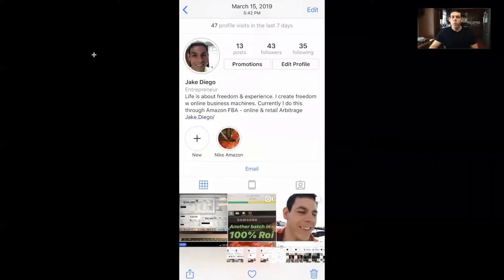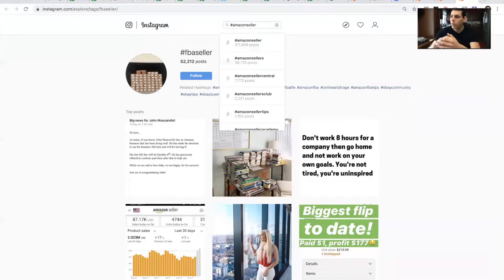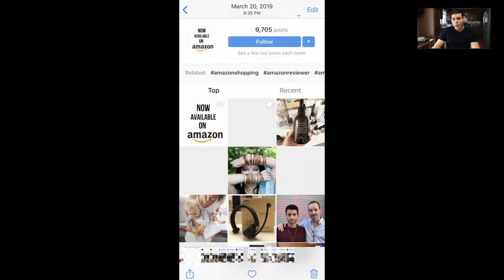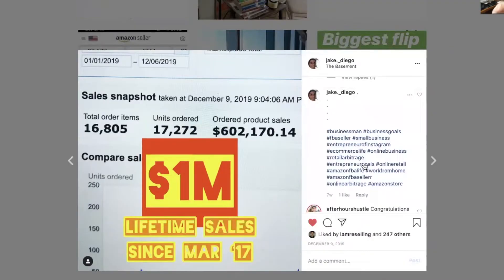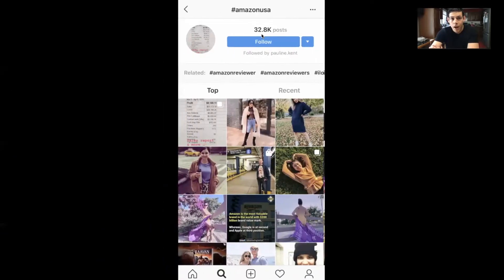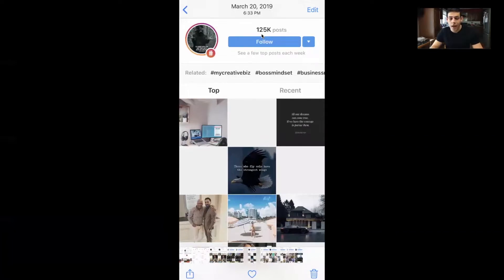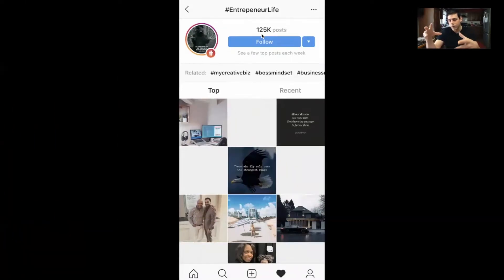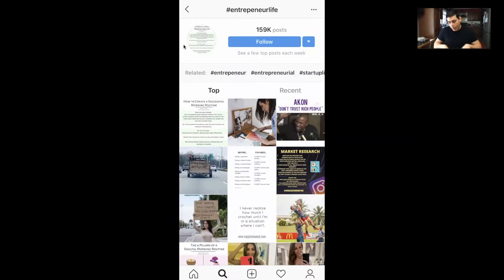How To Use Hashtags On Instagram To Gain Followers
I recently posted some information on Instagram about using hastags to gain followers. It only made sense to share a video version of that post here. How To Use Hashtags On Instagram To Gain Followers